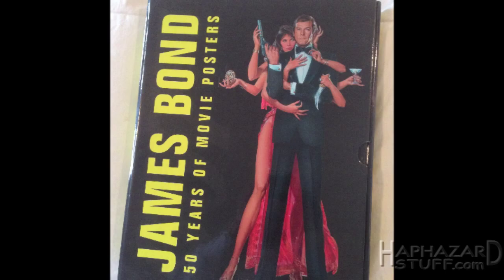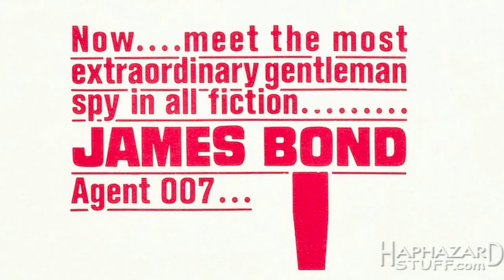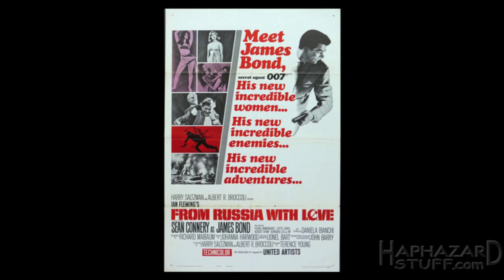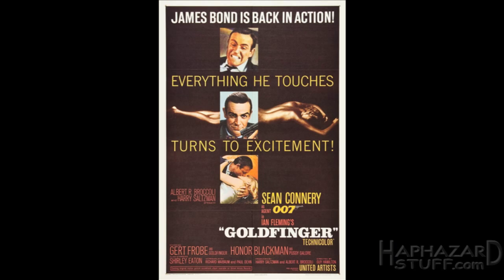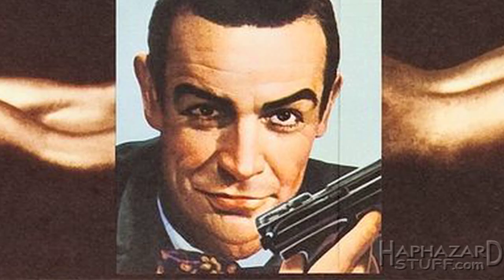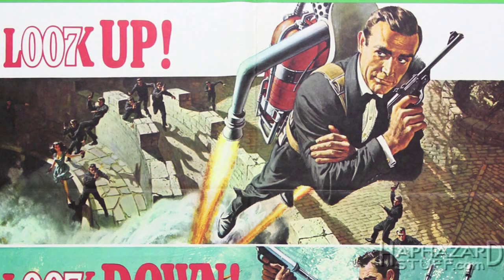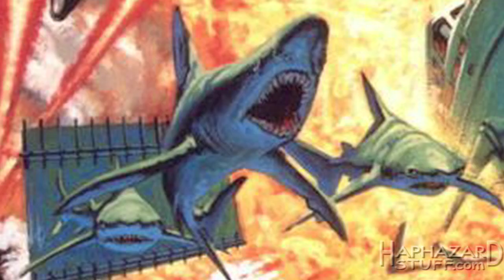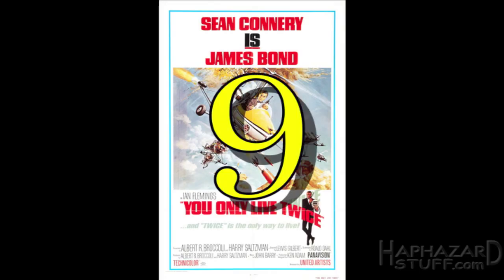007 Movie Poster Reviews - Part 1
I take a look at some of the movie posters the James Bond film series has given us through the years.